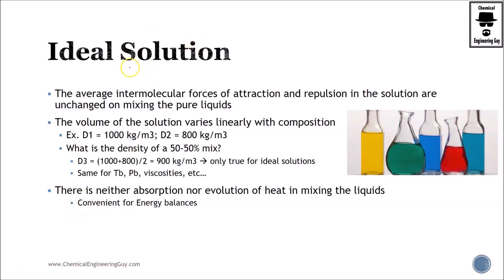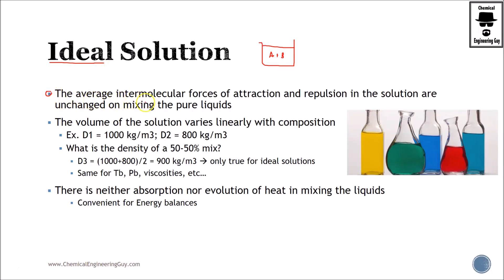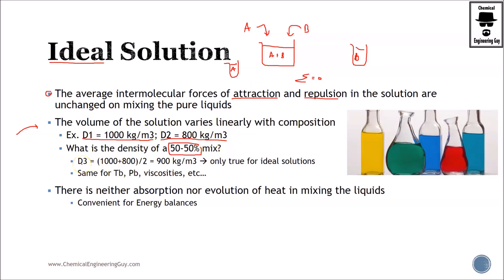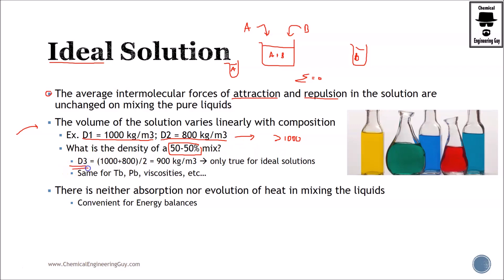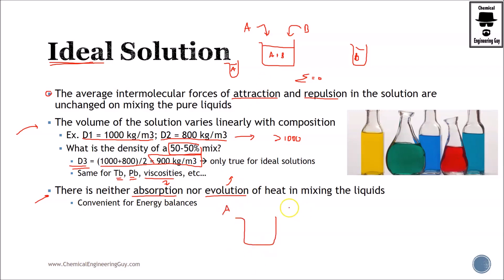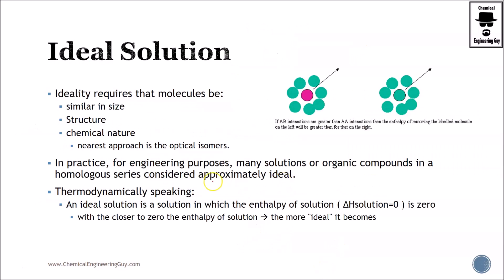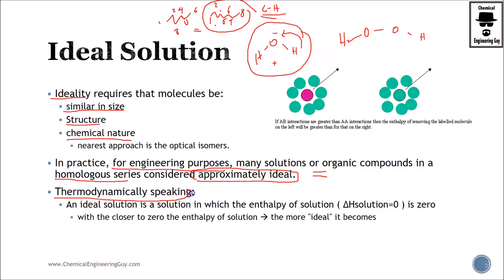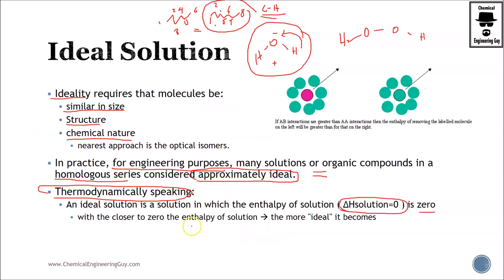Ideal Solution in Physical Chemistry and Thermodynamics (Lec020)